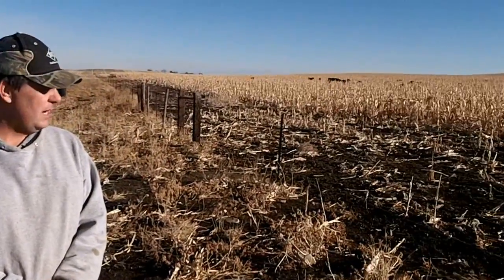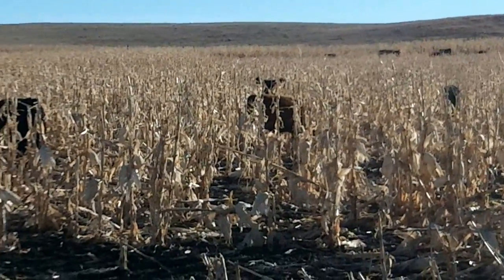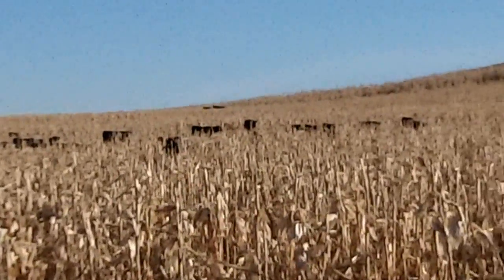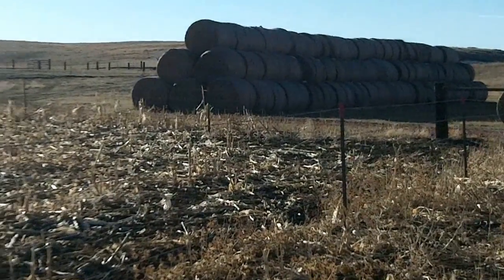Lucas Hoff Corn Background 1 2012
Lucas Hoff describes his management practices that promote the use of cover crops for livestock feeding.